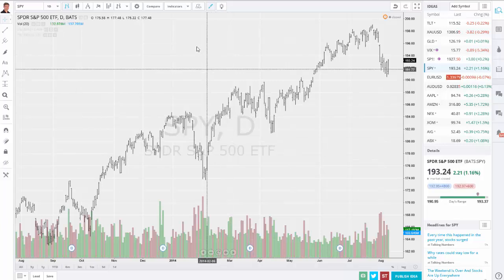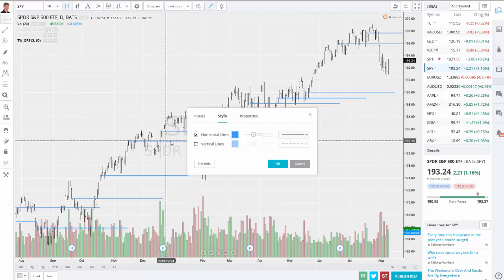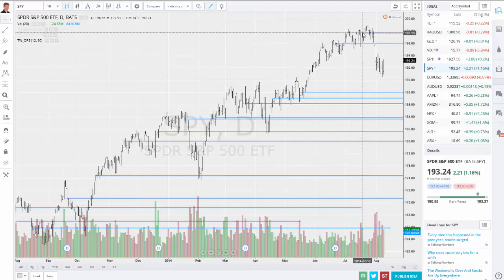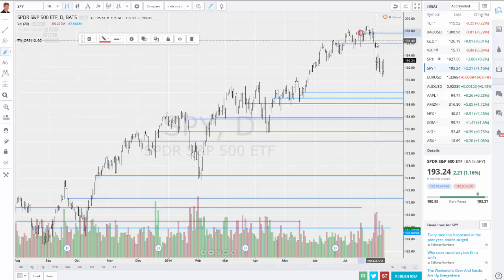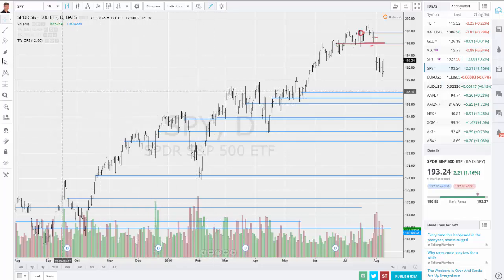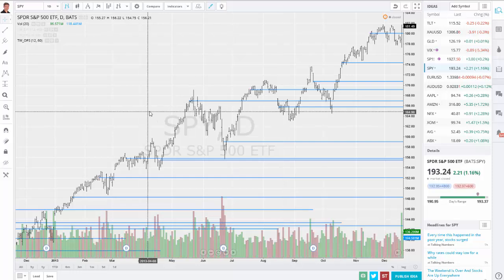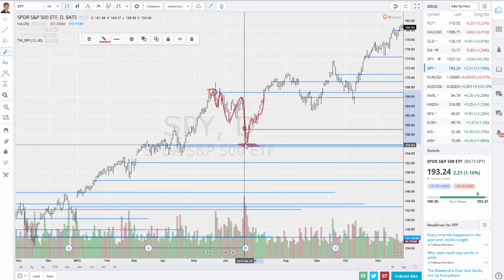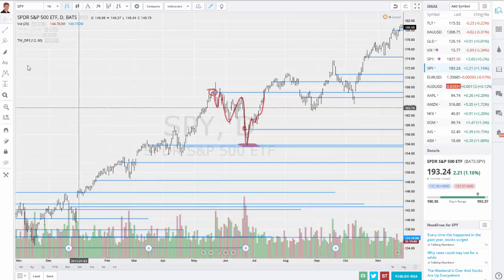Key Hidden Levels Options Support - TradingView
Tim West's "Key Hidden Levels" Indicator add-on for TradingView.com showing you the power of Options Expiration Levels for your trading.  With Key Hidden Levels, you can easily see where previous options expirations (3rd Friday of the month) price levels.